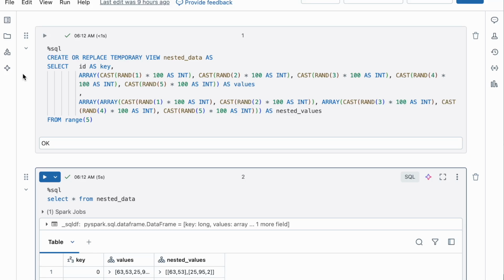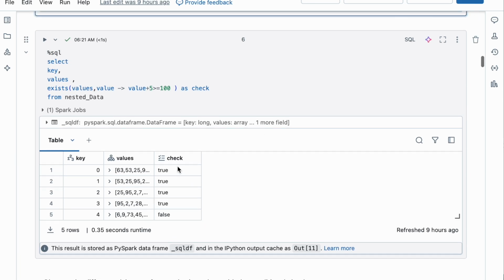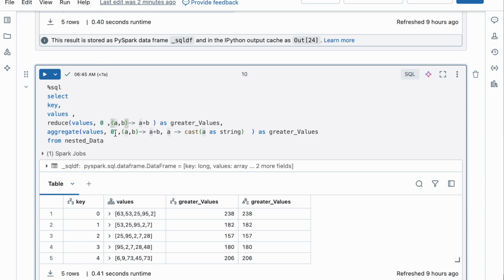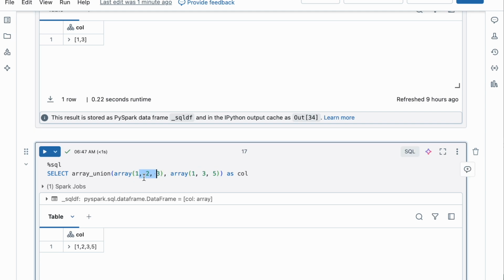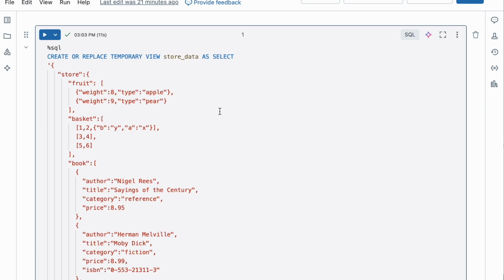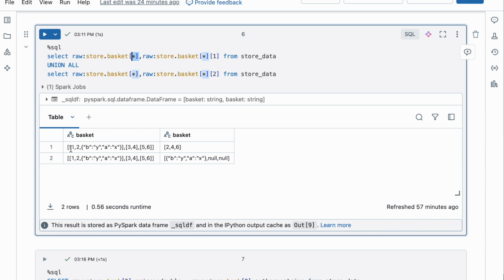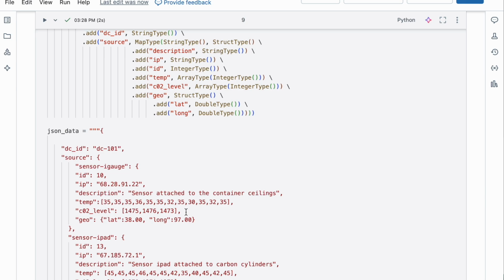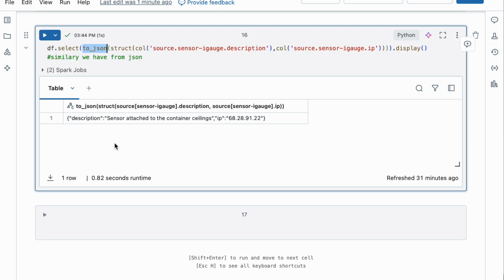Databricks Spark SQL & DataFrame methods to handle Array and Struct/Map Data Type Data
Explained on how to use the Databricks Spark SQL & DataFrame methods to handle Array and Struct/Map Data Type Data